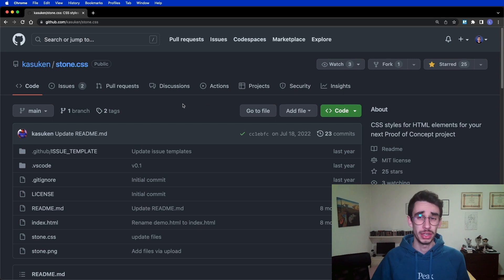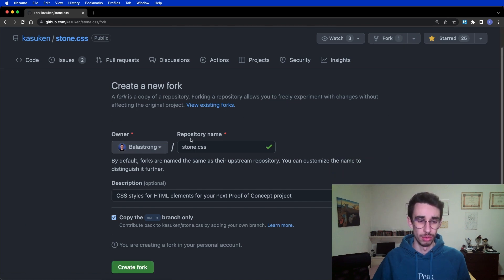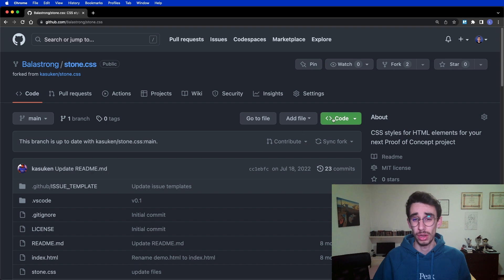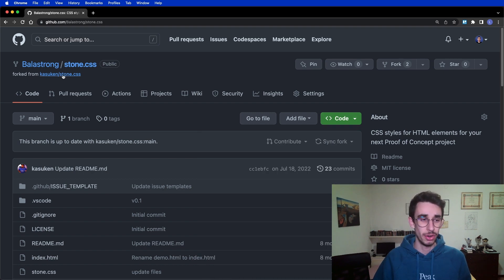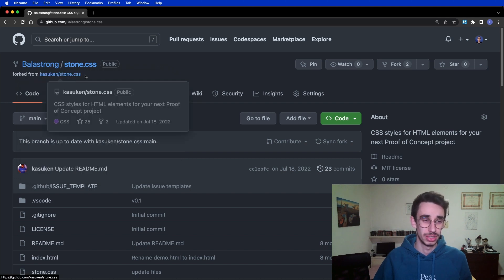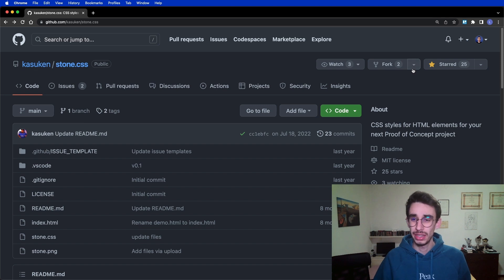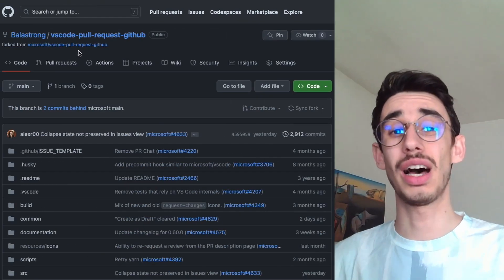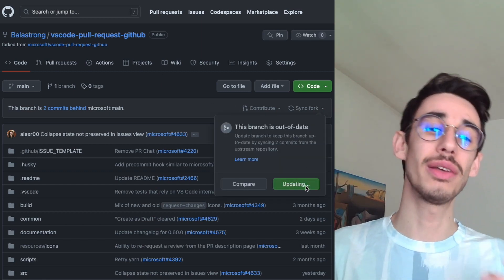Why do we Fork on GitHub?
How to Fork a repository on GitHub is as easy as pressing a button, we take this for granted,  but why is it required? Wouldn’t just cloning the repository be enough?

Here’s a brief video about the most essential GitHub feature to enable collaboration between developers in the open-source world.